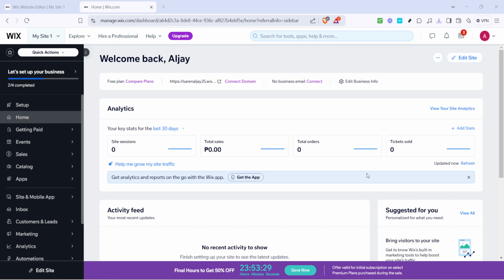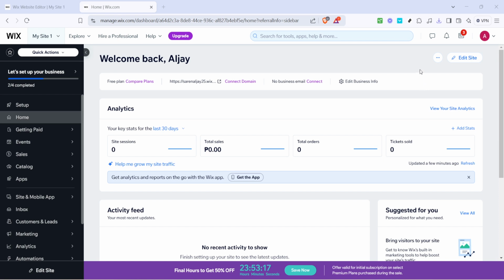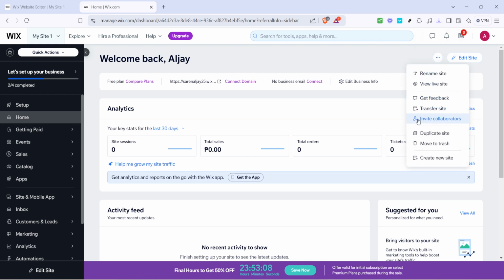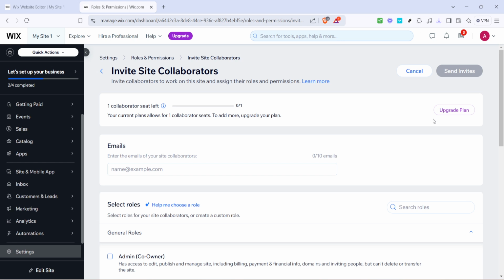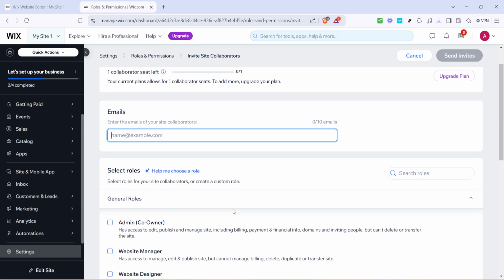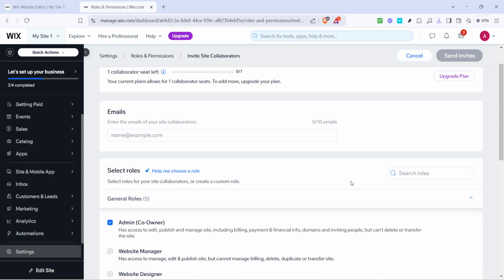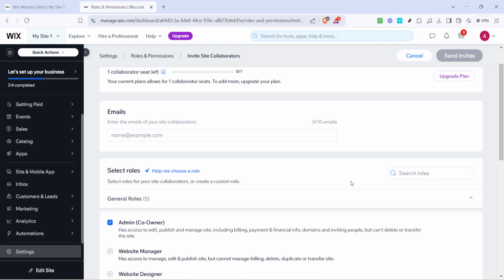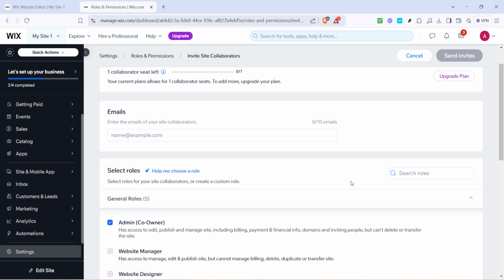How to Add an Admin on Your Wix Website Easy! (Full 2025 Guide)